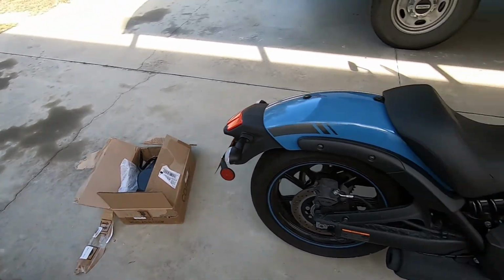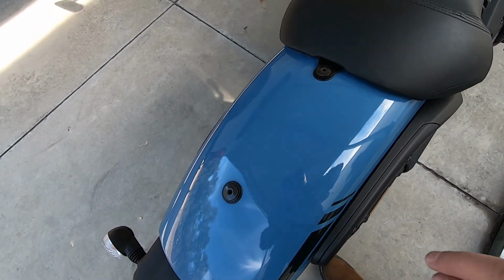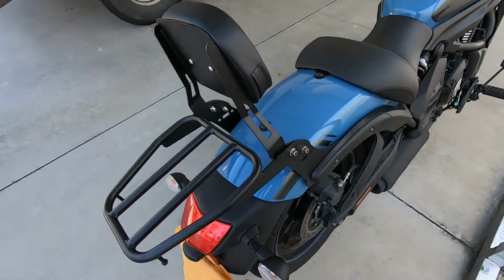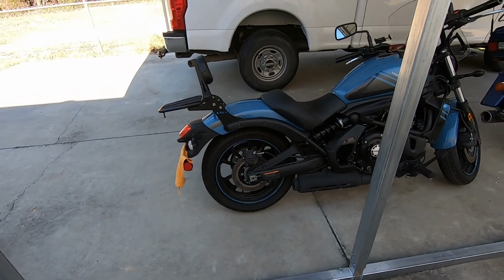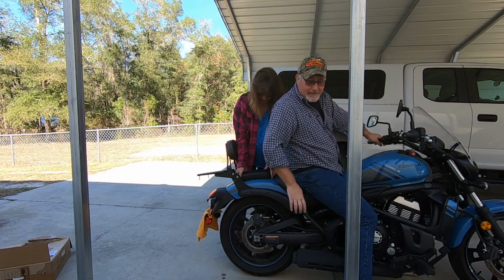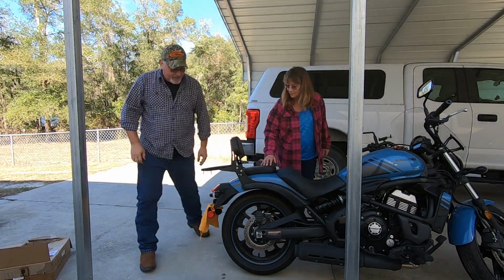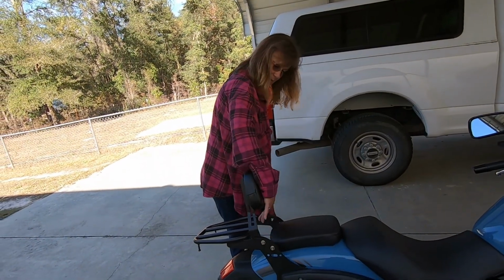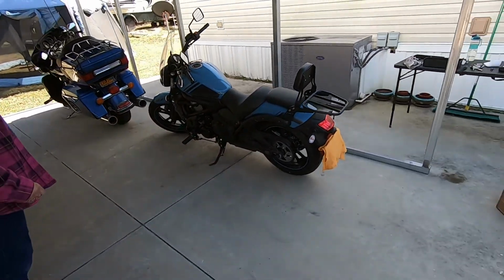New Sissybar Luggage Rack Install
Shelly is doing well in her riding skills. She now feels comfortable carrying bags and gear. So she wanted to add a sissybar with a luggage rack on her bike. The cool thing is, she wants to do it herself.

🚀 Follow us ▼